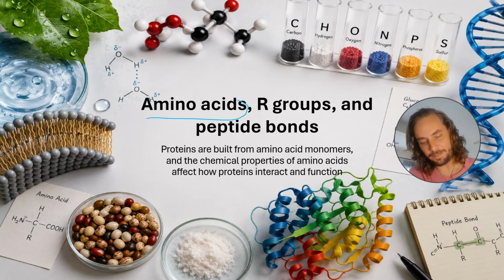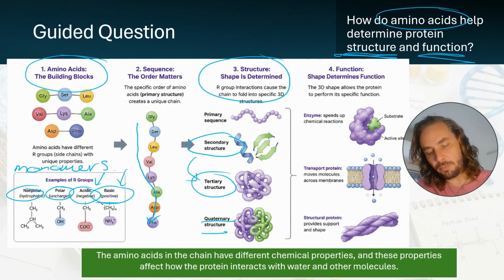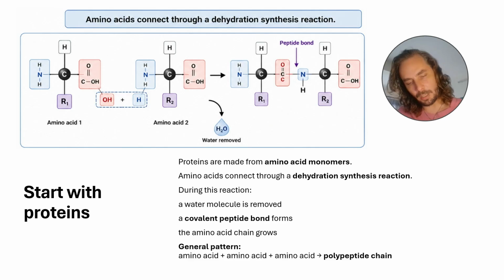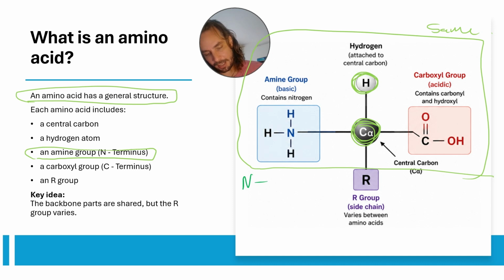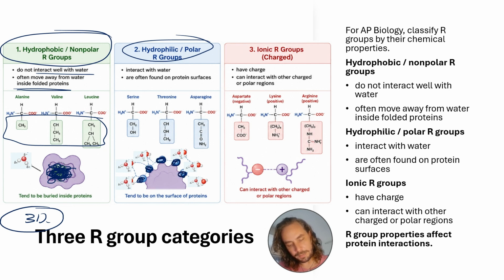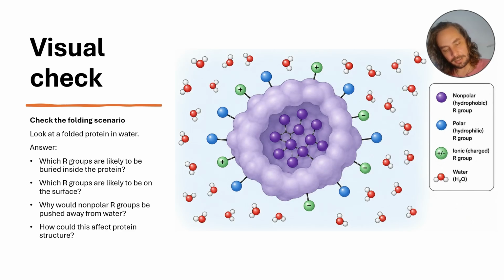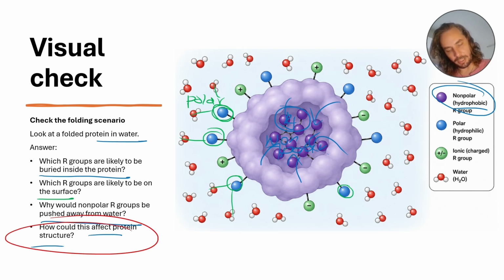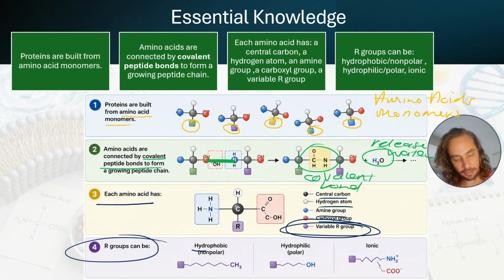Amino Acids, R Groups, and Peptide Bonds | AP Biology Unit 1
In this AP Biology Unit 1 lesson, we explain how proteins are built from amino acid monomers.

You’ll learn the basic structure of an amino acid, including the central carbon, hydrogen atom, amine group, carboxyl group, and variable R group.

This lesson also explains how amino acids are joined together by covalent peptide bonds to form a growing peptide chain. We also look at how different R groups can affect protein structure and function, including hydrophobic, hydrophilic, and ionic R groups.

Topics covered:

* Amino acids
* Protein monomers
* Peptide bonds
* Peptide chains
* Amino acid structure
* Amine group
* Carboxyl group
* R groups
* Hydrophobic R groups
* Hydrophilic R groups
* Ionic R groups
* AP Biology Unit 1 Chemistry of Life